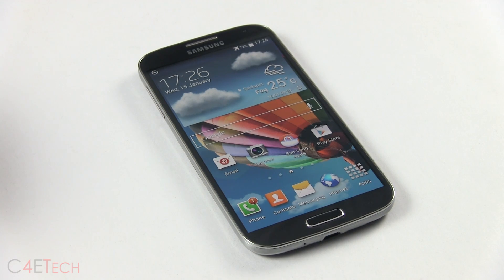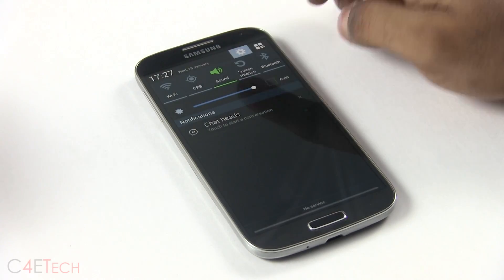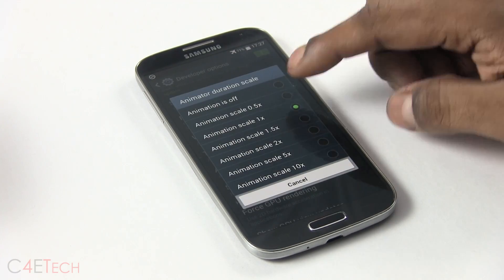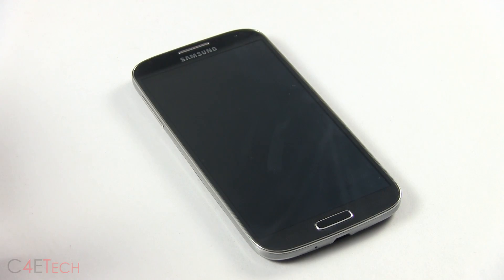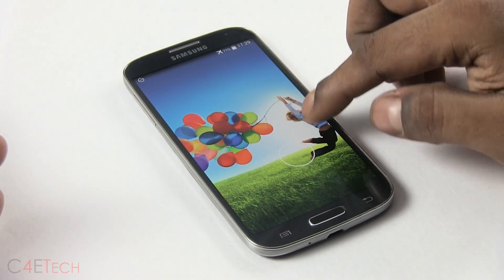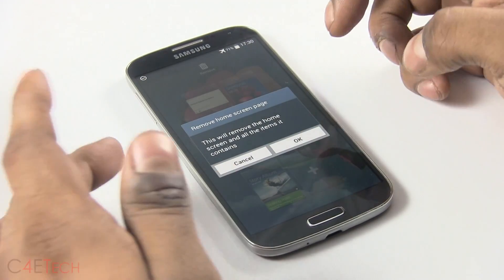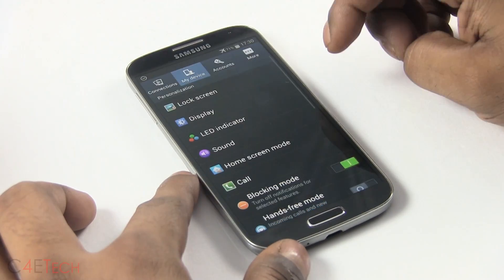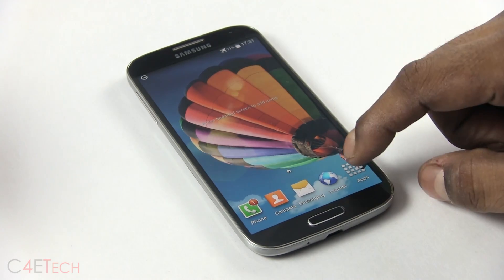Tips to Fix Lag & Speed Up Samsung Galaxy Devices (Note 4,Note 3,S5, S4, Grand 2...) - AT#23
These are my tips on how to reduce lag and speed up Samsung Galaxy Devices

These are simple fixes that do not require root access and do not affect warranty status.

These work with a majority of Samsung Galaxy devices.

TO PURCHASE DIRECTLY FROM

Amazon International Store

Amazon India

Credits

Sammobile  for the firmware